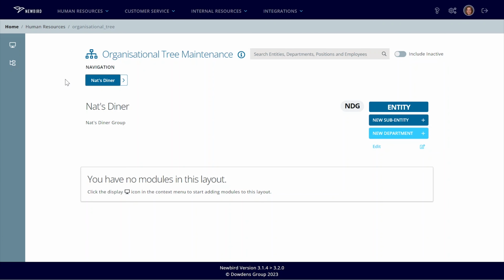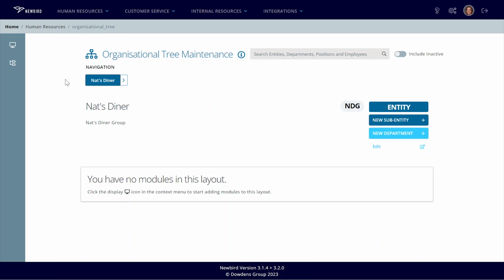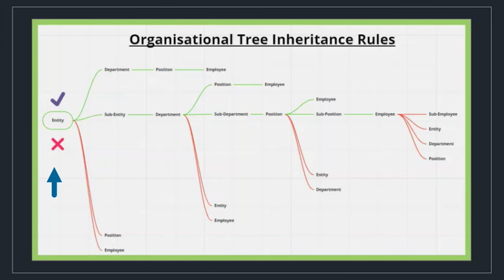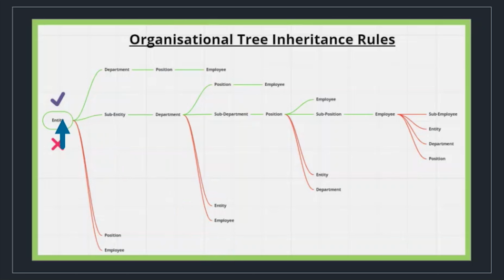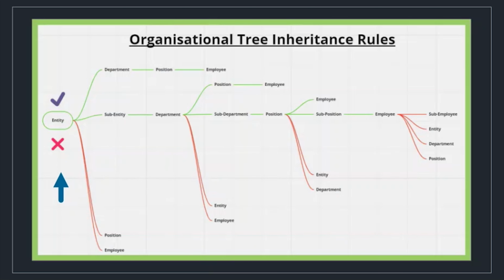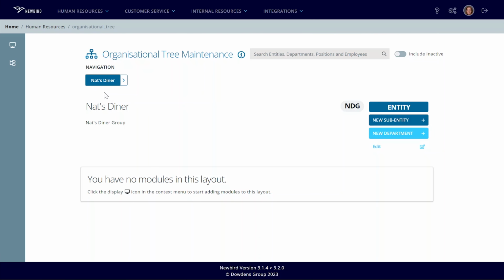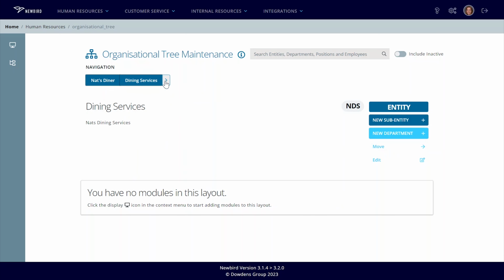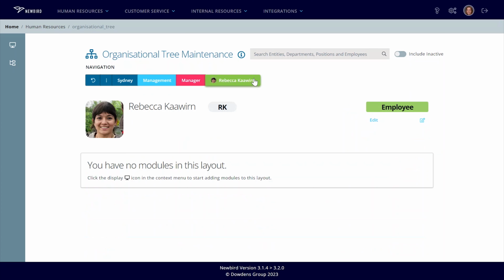Organisational Tree Inheritance Rules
It's important to have a sound understanding of the logic of Organisational Tree inheritance and the rules around how each node works.